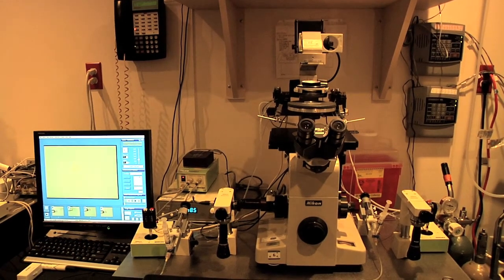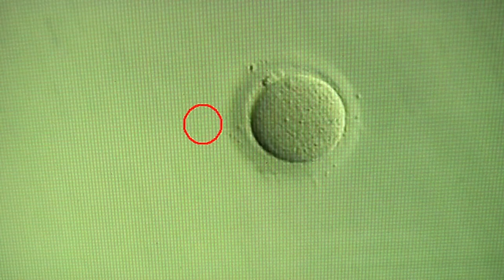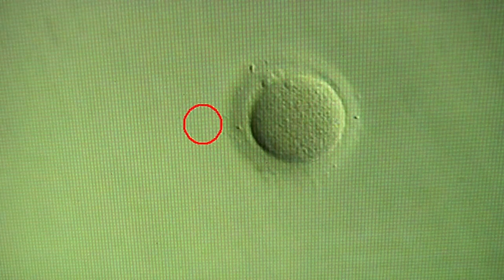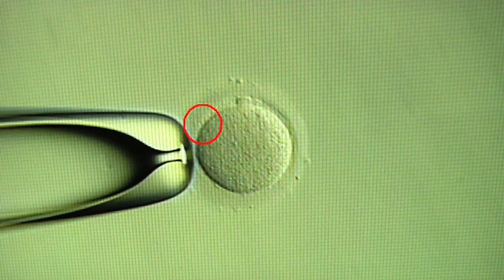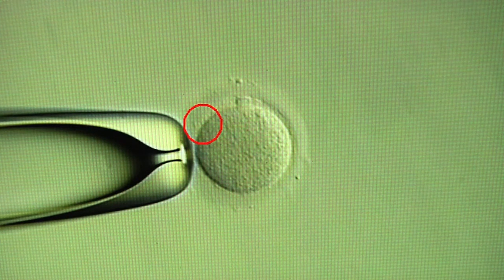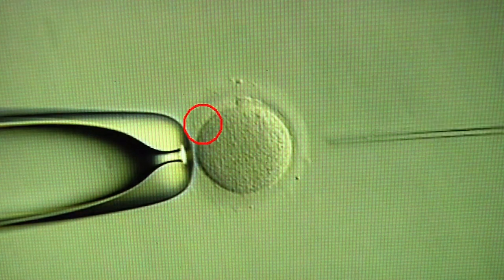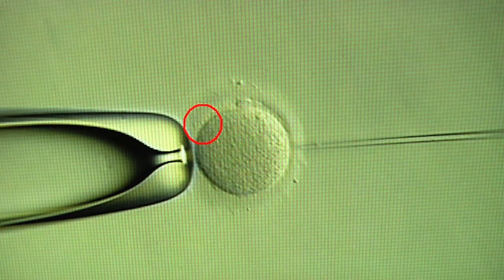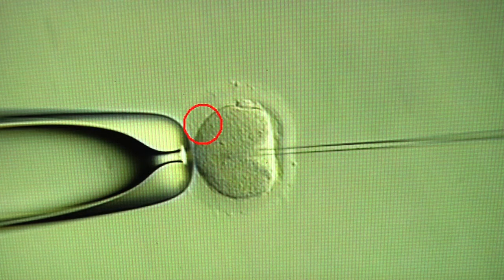Intracytoplasmic Sperm Injection (ICSI)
An explanation of the of Intracytoplasmic Sperm Injection (ICSI) by Robert E. Anderson, M.D., the director of the Southern California Center for Reproductive Medicine.